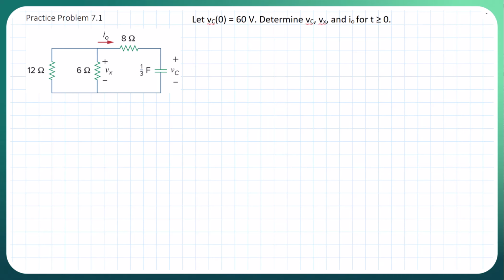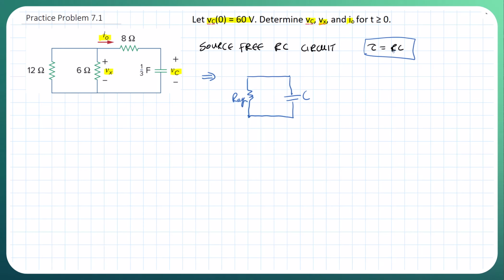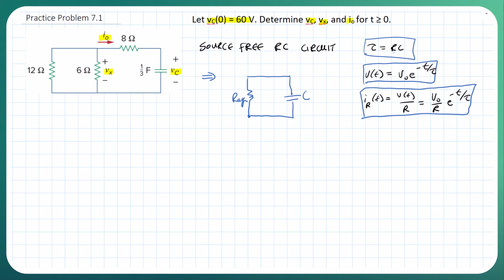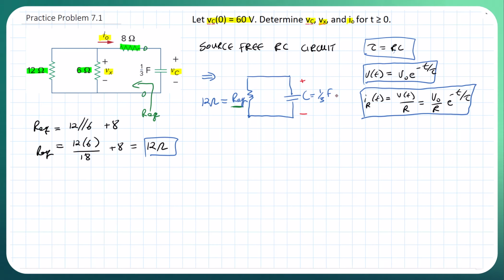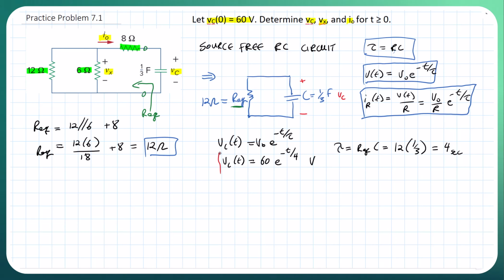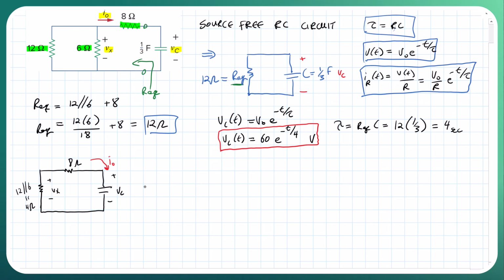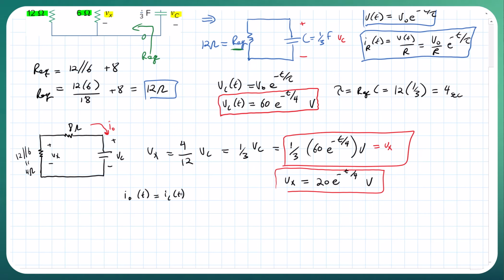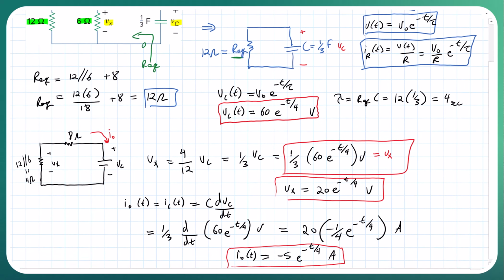Source-Free RC Circuit Practice Problem 7.1 | First-Order Circuits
This lesson covers Source-Free RC Circuit Practice Problem 7.1 step by step as part of the Fundamentals of Electric Circuits course on STEM MIND (@STEMULATEMIND). In this lesson, Practice Problem 7.1 - The Source-Free RC Circuit, we solve a first-order circuit practice problem as part of the Fundamentals of Electric Circuits course. This problem focuses on analyzing the natural response of an RC circuit after the independent source is removed.

You will learn how to determine the initial capacitor voltage, calculate the time constant, write the capacitor voltage equation, and understand the exponential decay behavior of a source-free RC circuit. This step-by-step practice problem helps students strengthen their understanding of first-order circuits, transient analysis, capacitor discharge, switching circuits, and practical electric circuit problem solving.